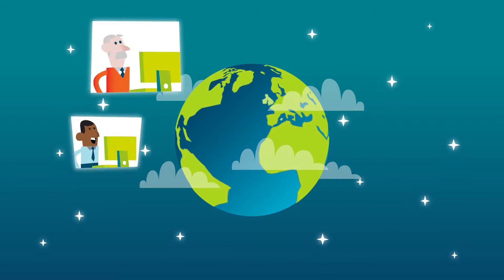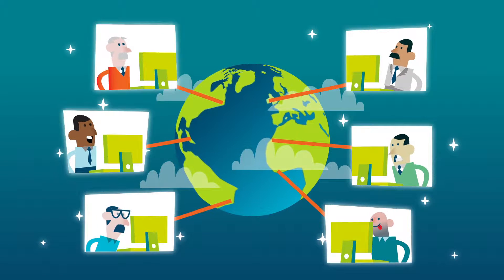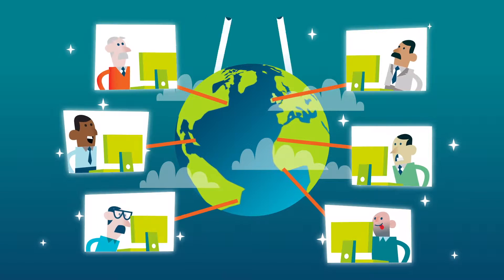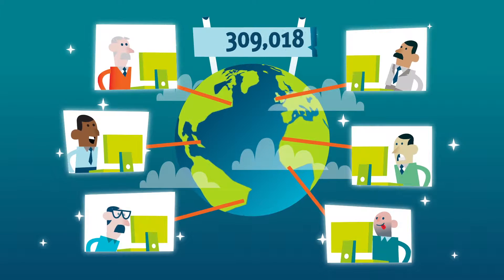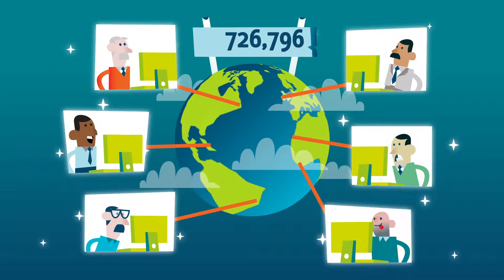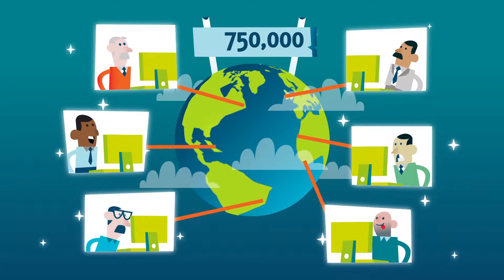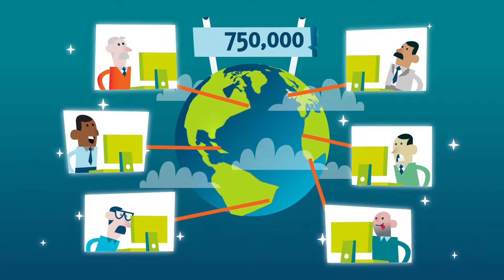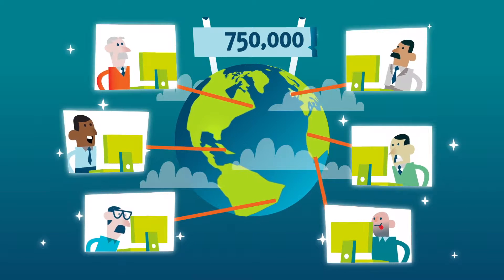Sweetie 2.0 Tracks Inspector and Terre Des Hommes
Every day men from all over the world set out to sexually abuse children on the internet, 750.000 at any given time. Most of the times it starts out of curiosity. But they imagine they can hide behind fake identities to remain anonymous. And soon it could turn into collecting pictures and videos… or even something worse. To stop this, Terre des Hommes started Project Sweetie. They created a real life computer model of a 10 year old girl and started chatting with men. But there were too many of them. That’s why Tracks Inspector developed online software. This is actually a robot that can do thousands of chats at the same time. During a chat, the robot asks men about their intentions. This way, Terre des Hommes can identify likely suspects and send them a persistent message, warning them that they committed a serious crime against children. The software also remembers these chats and recognizes if the suspects were seen before. Forensic psychologists will fine-tune the software. As soon as it’s tried and tested, law enforcement from all over the world can use it. This way Tracks Inspector and Terre des Hommes help to protect thousands of children.